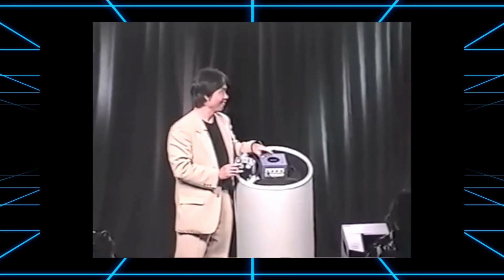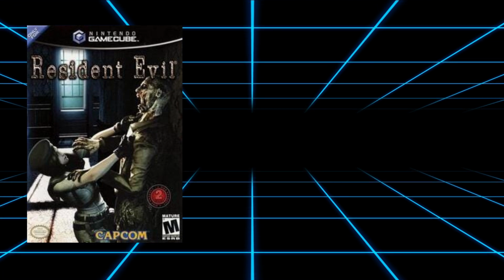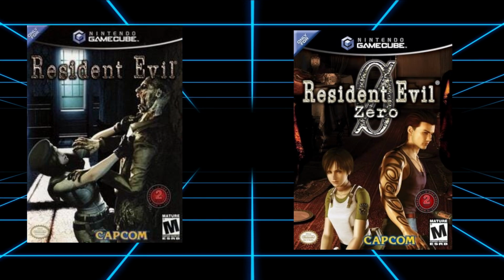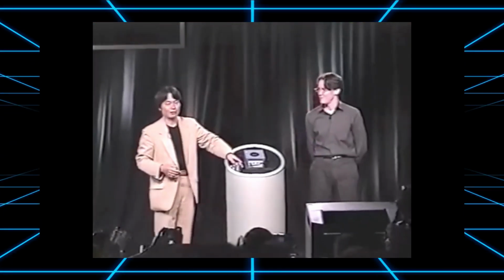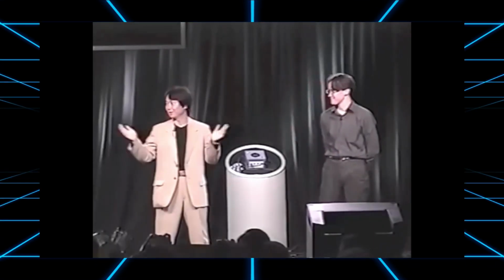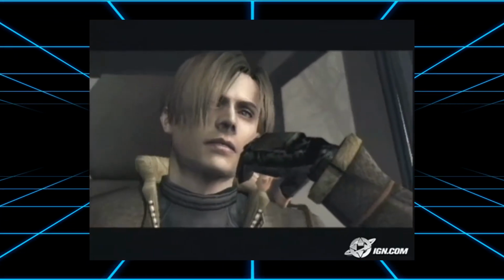That Time Resident Evil was Home to Gamecube?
Thought i go over a interesting time for Capcom and Nintendo. I hope will enjoy this video.